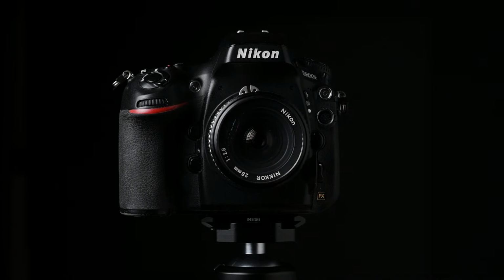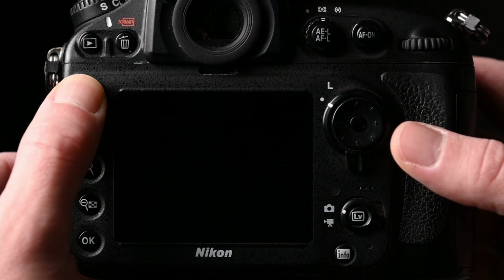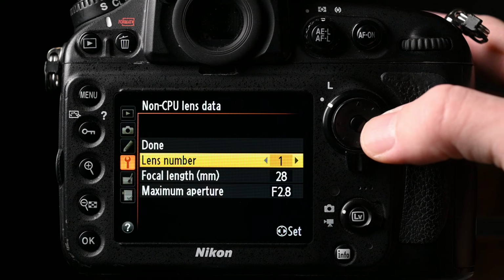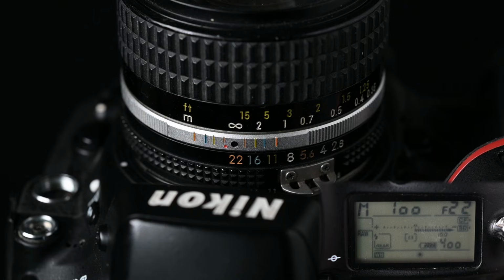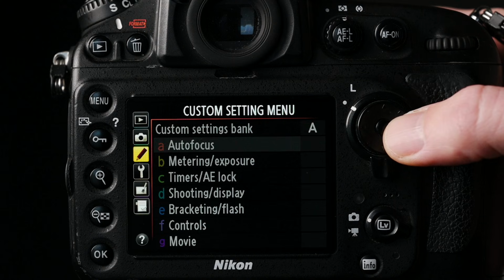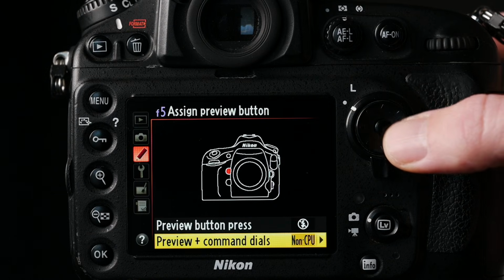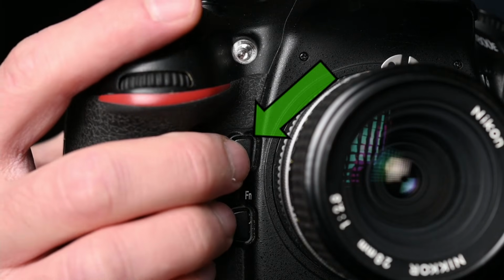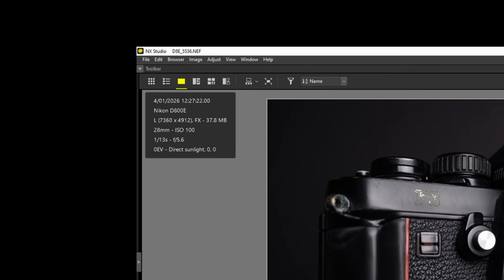How to Use Old Manual Lenses on a Nikon DSLR (Step by Step)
Learn how to use old manual lenses on your Nikon DSLR. I show you how to register vintage lenses to get EXIF data and make the light meter to work on certain Nikon DSLR bodies — plus a bonus tip on how to quickly switch between lens profiles in your camera.